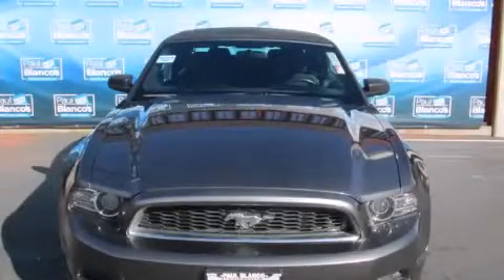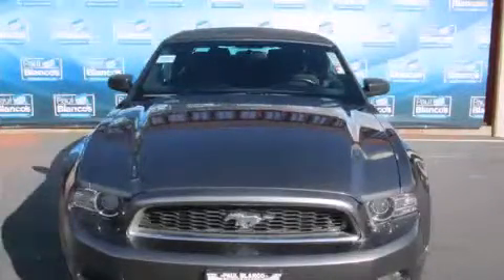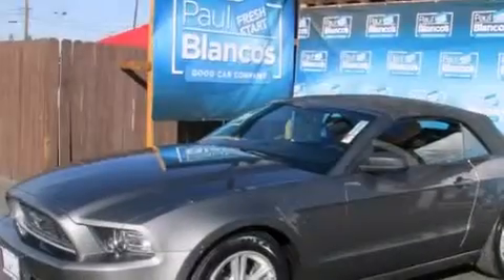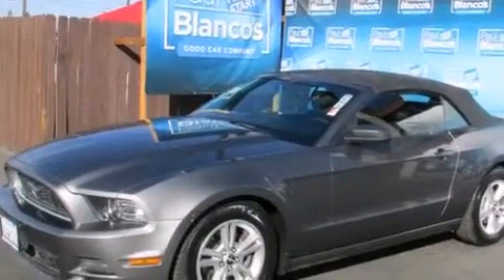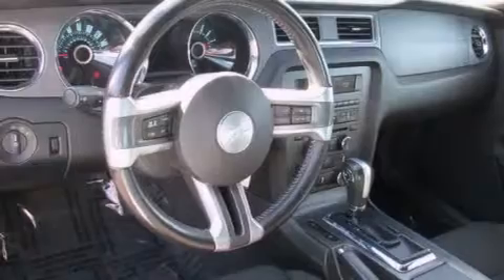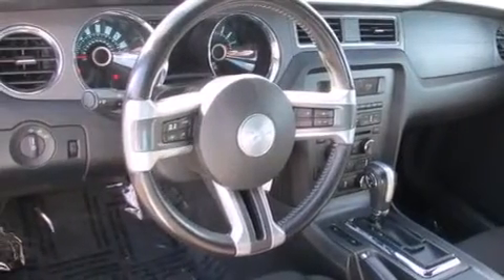Used 2013 Ford Mustang Elk Grove CA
We have been honored to serve the Sacramento CA area , we promise that your experience at our dealership will exceed your expectations ! Year : 2013 Make : Ford Model : Mustang Engine : v6 3.7 liter Trans . : automatic Exterior : gray Paul Blanco Fulton Ave Sacramento , CA 95825 EZ AUTO SOLUTIONS We take the stress out of buying or leasing a new car or truck . We get your auto at the right price - quickly and conveniently . We have built our business to be known as your representative in the car buying or leasing experience and we stake our reputation on it . How do we do this ? By having our Fresh Start Program , which offers great cars with low down payments regardless of your past credit situation . Used 2013 Ford Mustang Sacramento CA